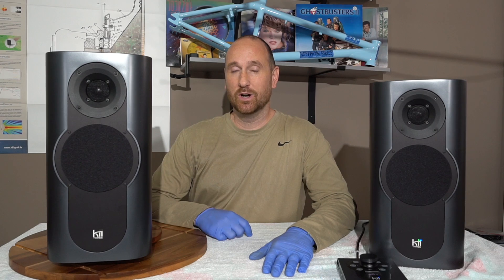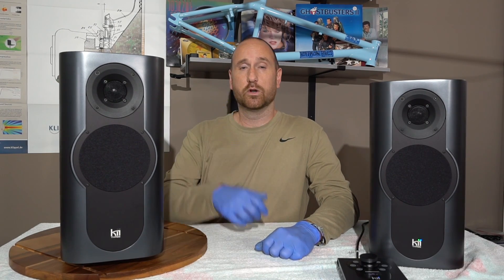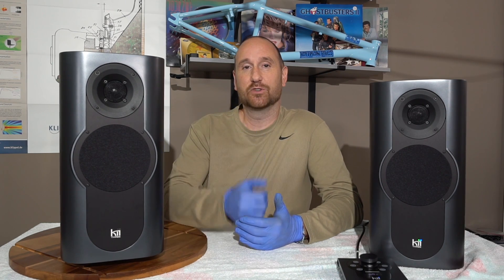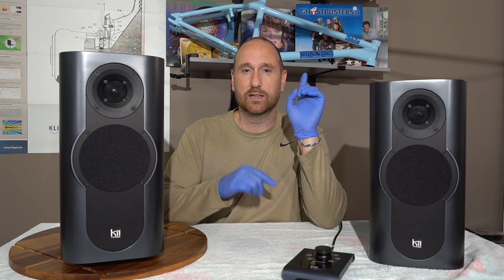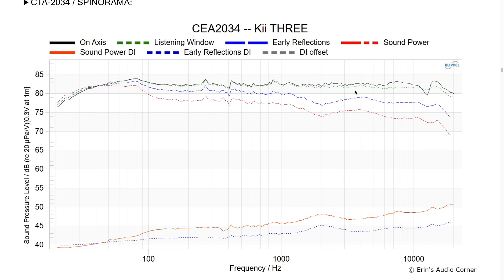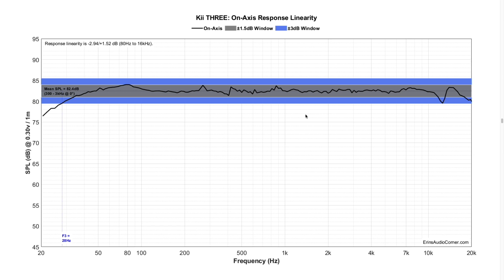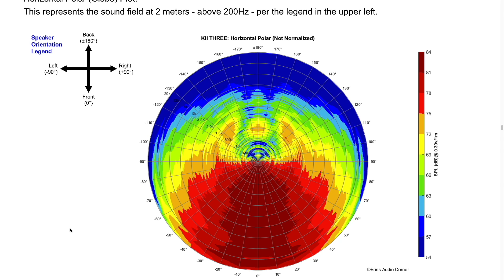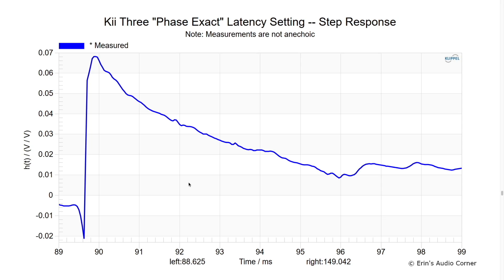The Kii Three ain't kiidin' around.